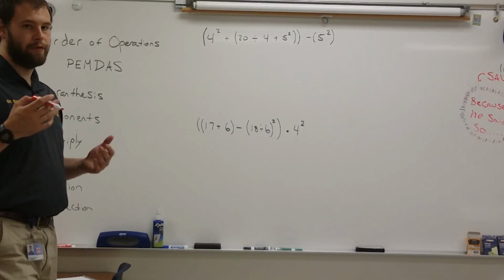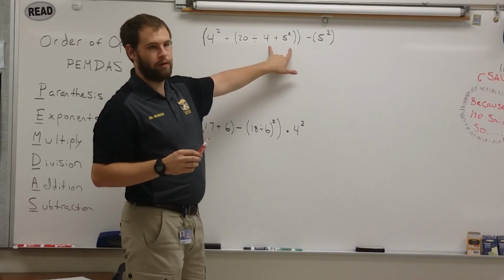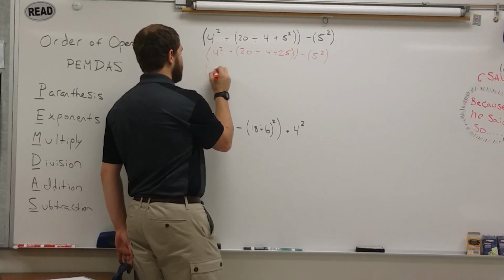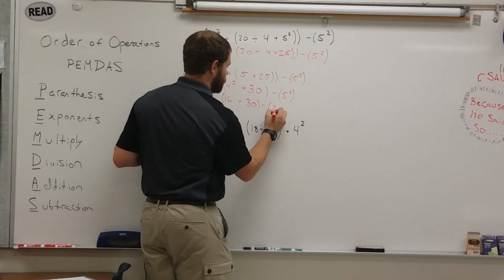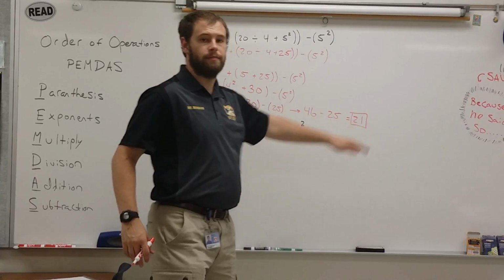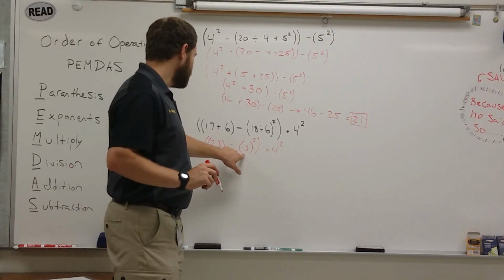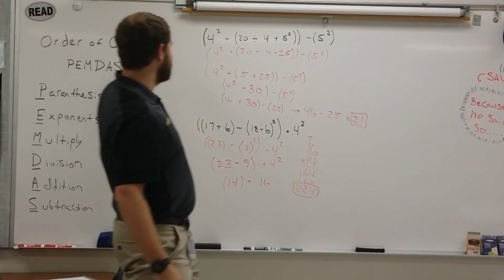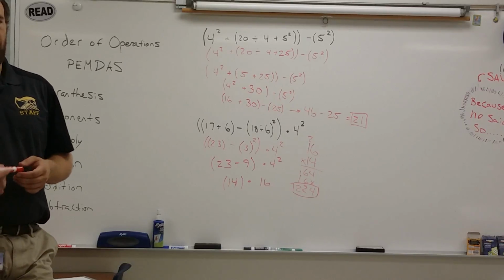Order of Operations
A video explaining Order of Operations and the acronym PEMDAS.  Two examples included.